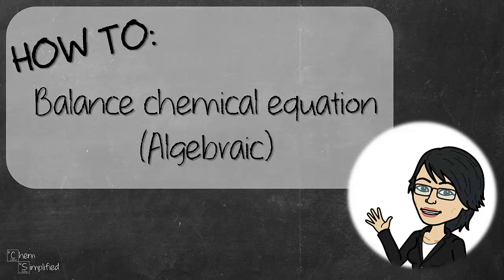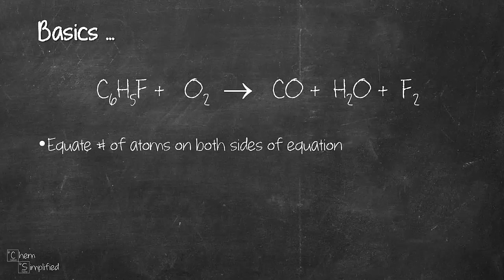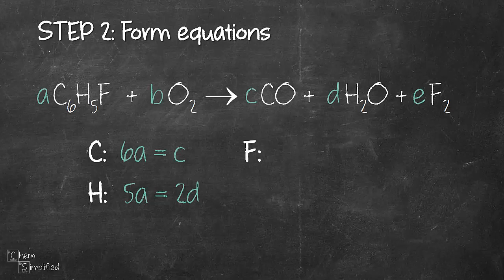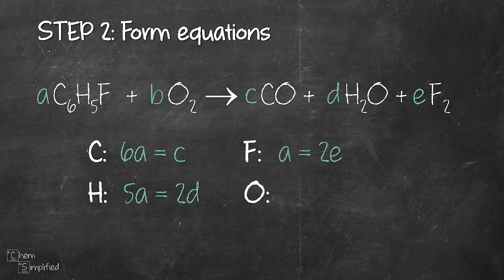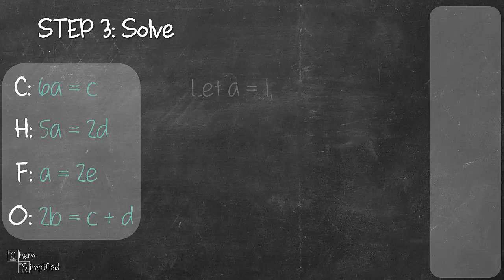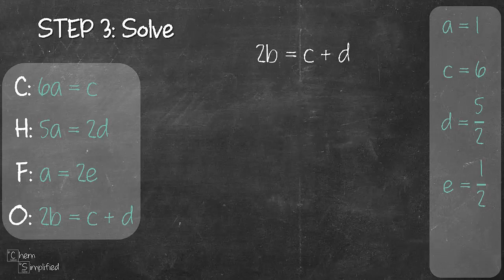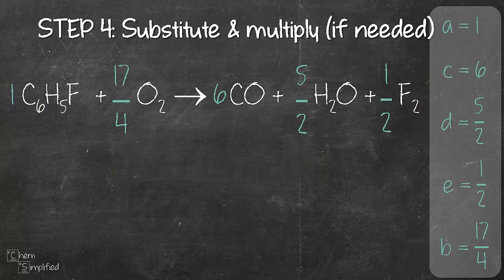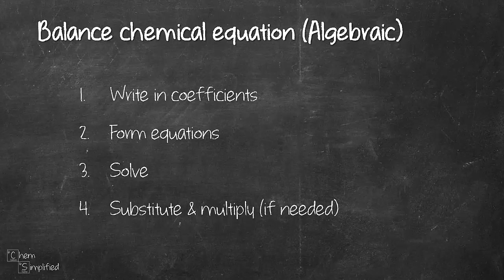How to balance chemical equations: Algebraic - Dr K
In this video, we're going to look at How to balance chemical equations, from a mathematical perspective. Are youiInterested in balancing chemical equations using a more structured manner? How about trying out the algebraic method? We'll go through 4 steps in balancing equation using this method.